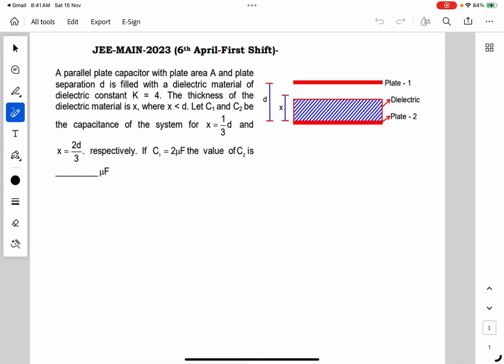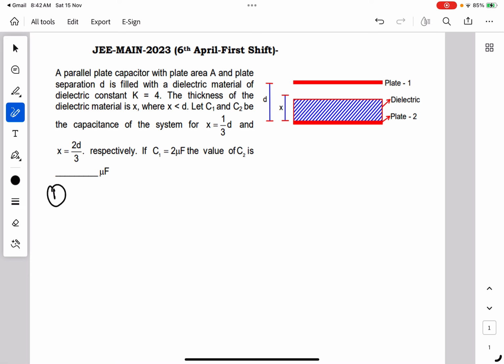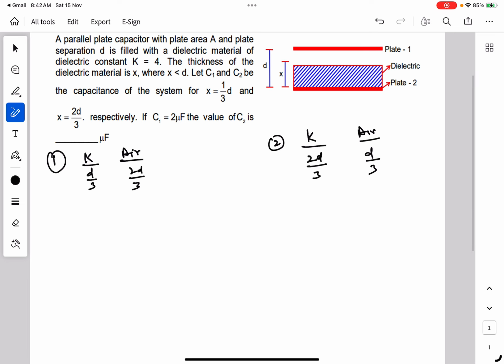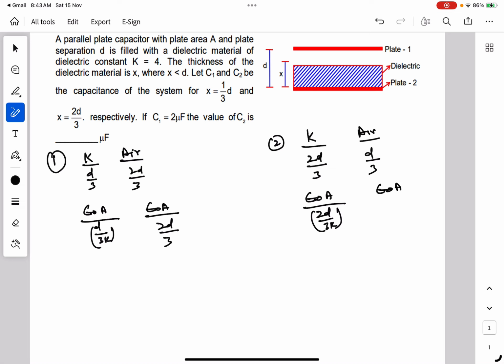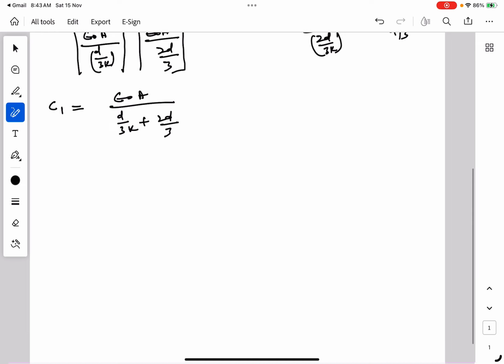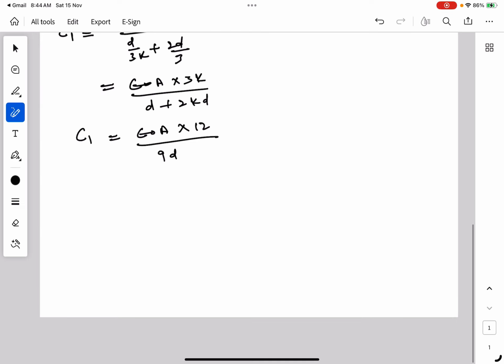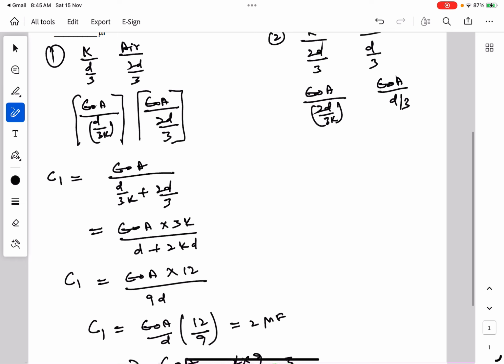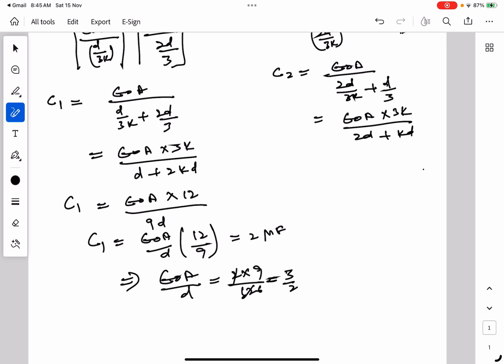A parallel plate capacitor with plate area A and plate separation d is filled with a dielectric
A parallel plate capacitor with plate area A and plate separation d is filled with a dielectric material of dielectric constant K = 4. The thickness of the dielectric material is x, where x less than d. Let C1 and C2 be the capacitance of the system for x = 1/3 d and x = 2d/3, respectively. If C1 = 2μF the value of C2 is ______ μF.